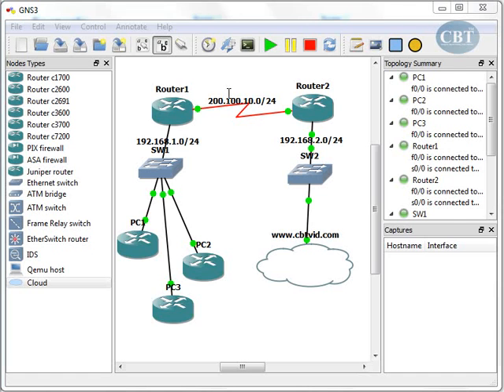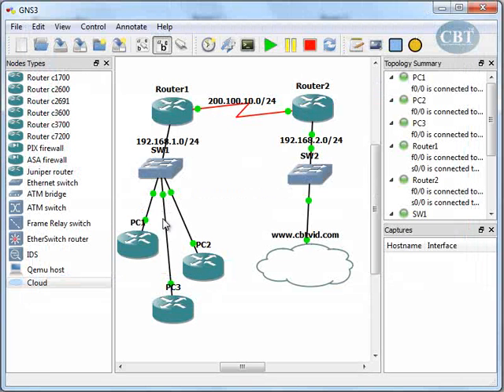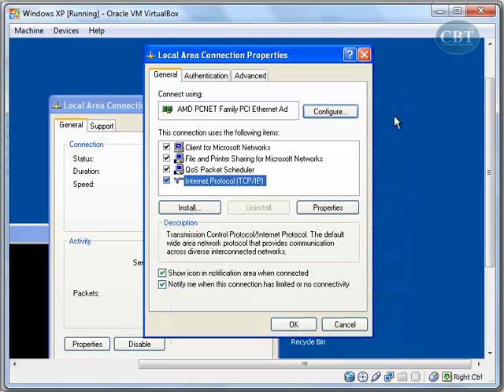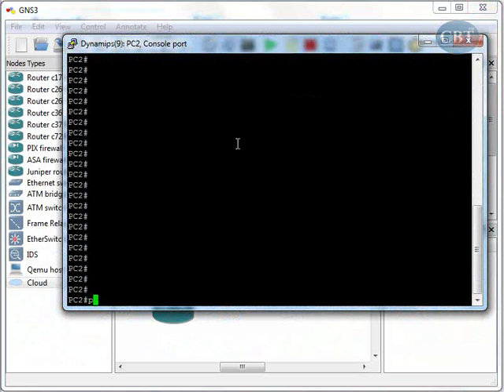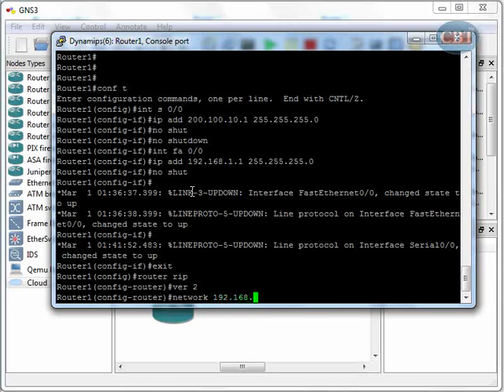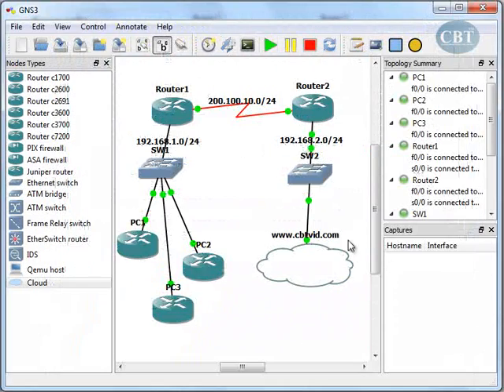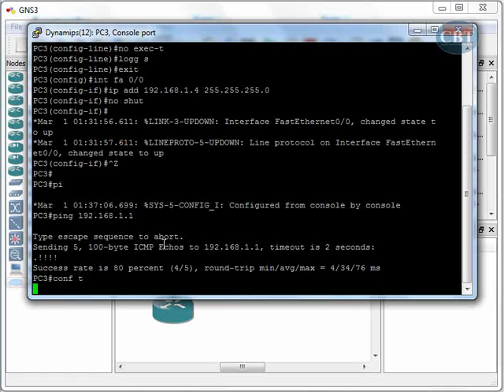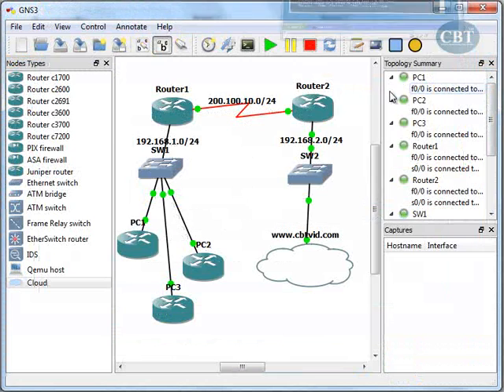Access Control Lists (ACL) part2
In this video I show you how to configure your topology on GNS3 for creating an ACL.